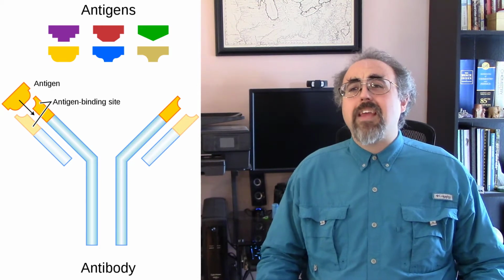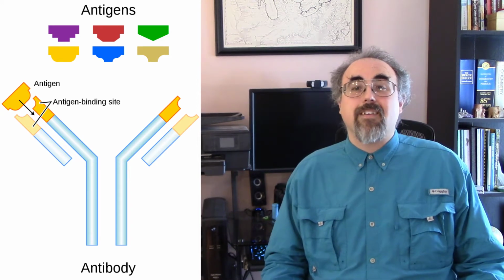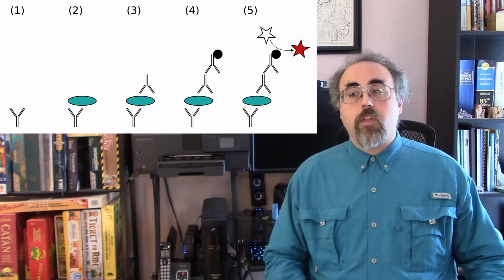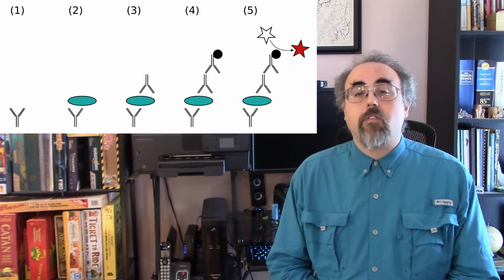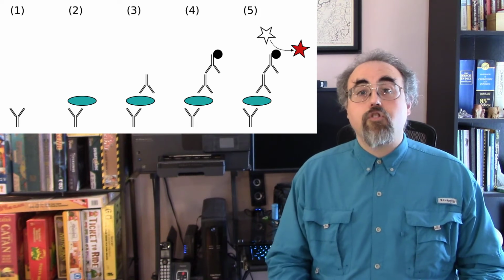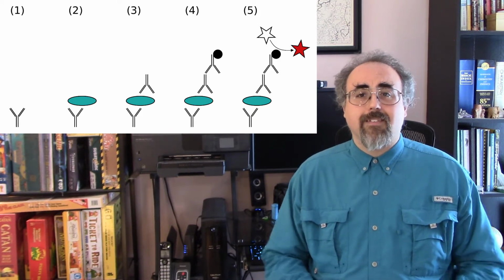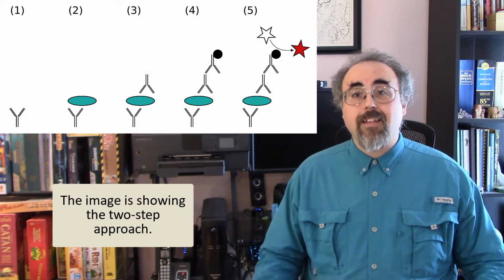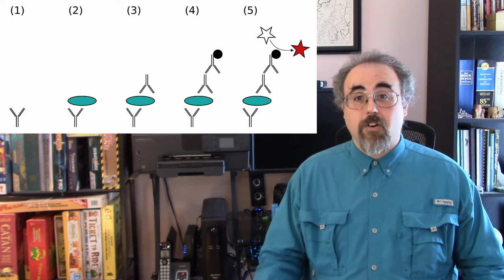Office Hours Survey II: Antibodies